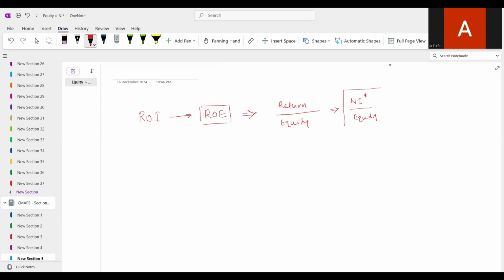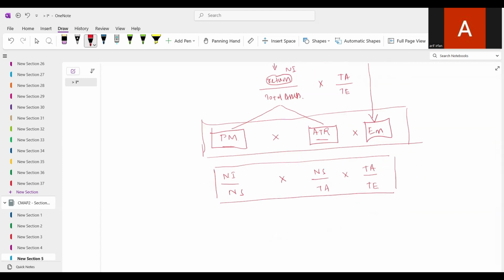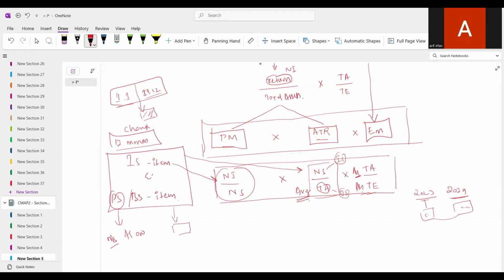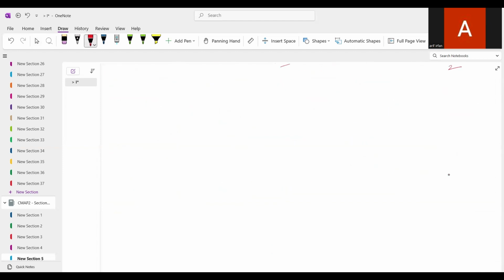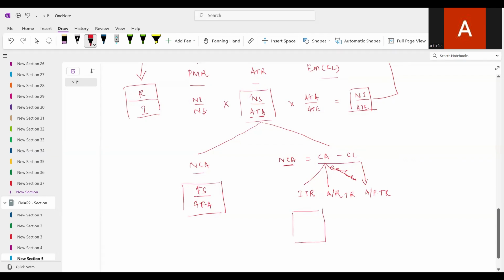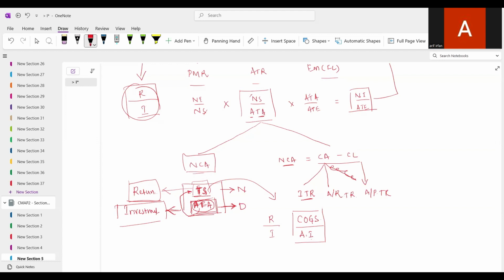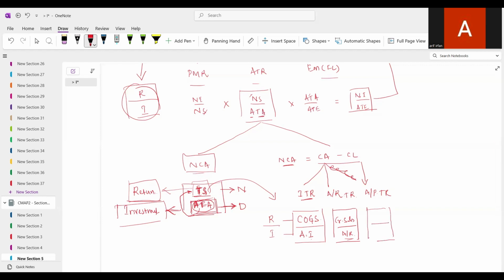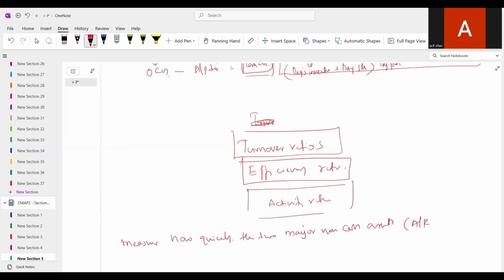The Core Concept of Turnover / Activity Ratios - A quick recap